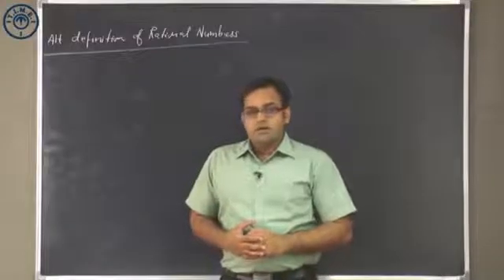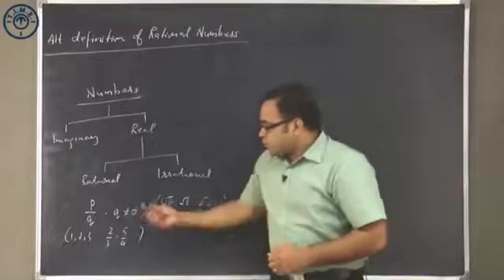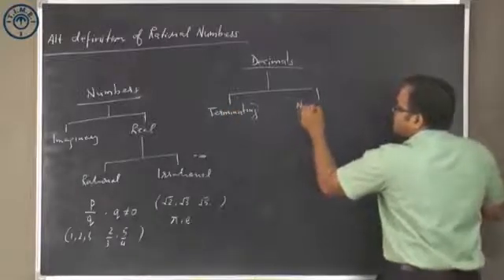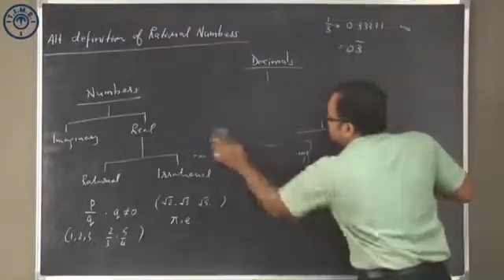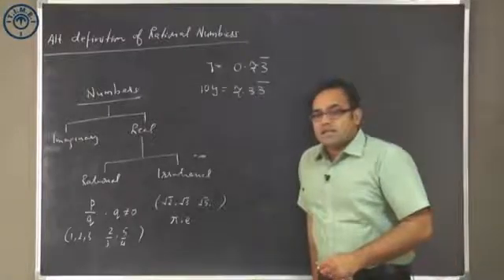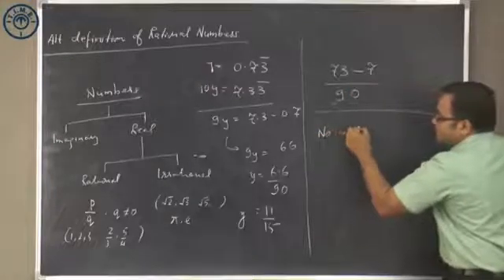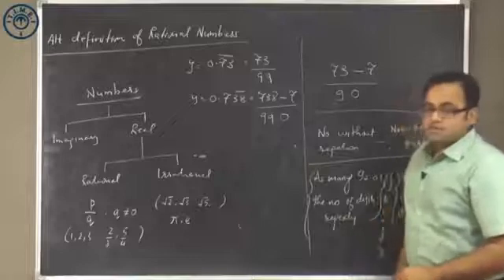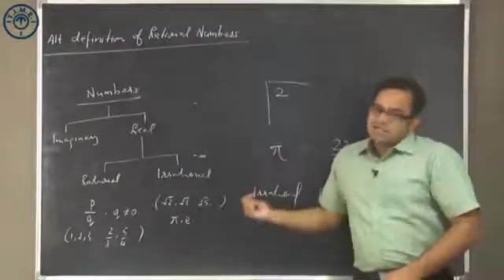QUANTITATIVE APTITUDE: NUMBERS: 1 Classification